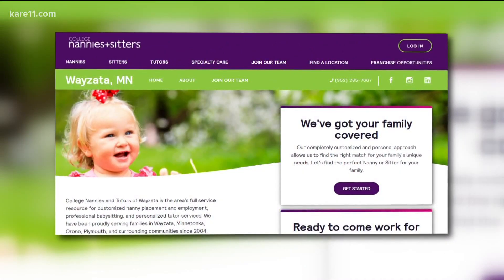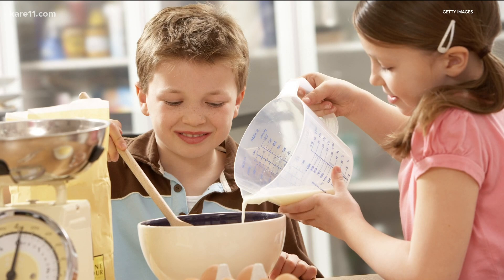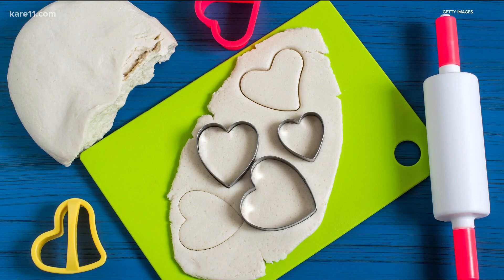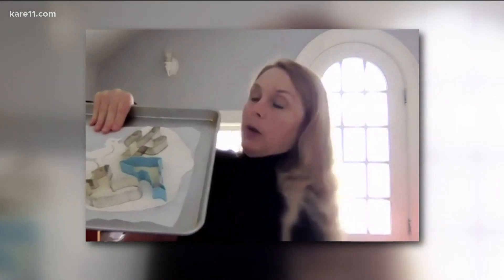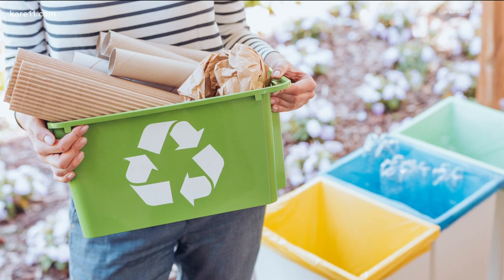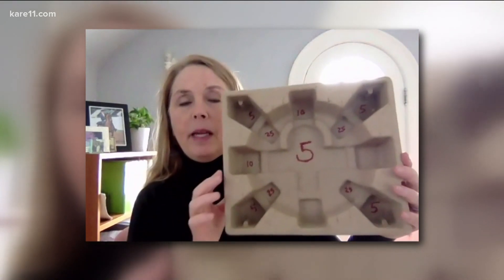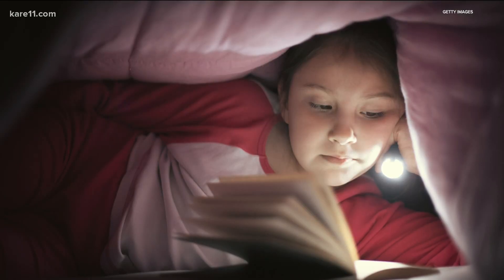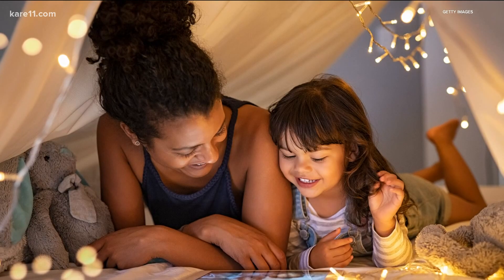Kozy with KARE: Indoor activities for the kids when it's cold outside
Laura Davis, Owner of College Nannies + Sitters, shares some new activities to try with your kids while we're all stuck inside this winter.